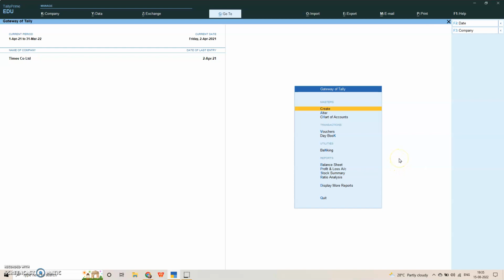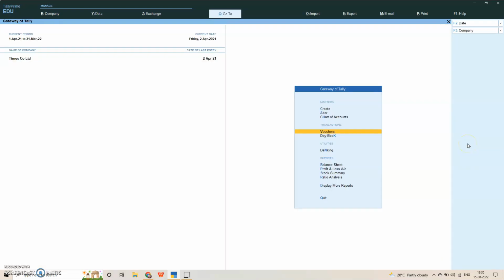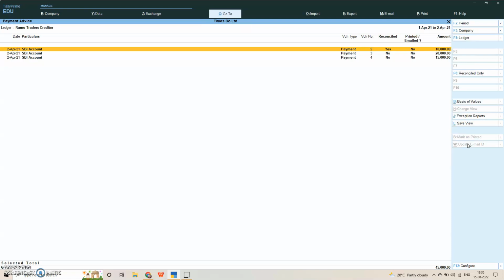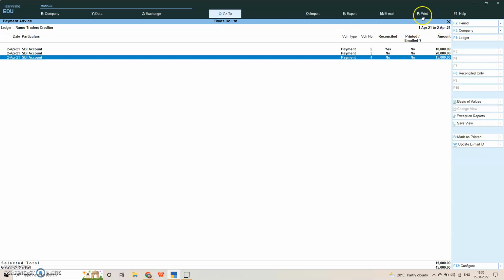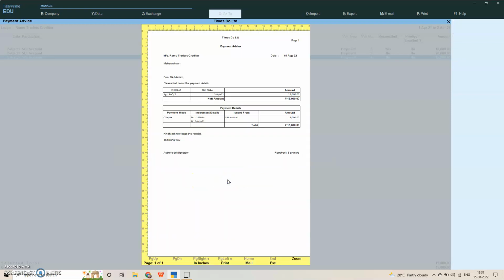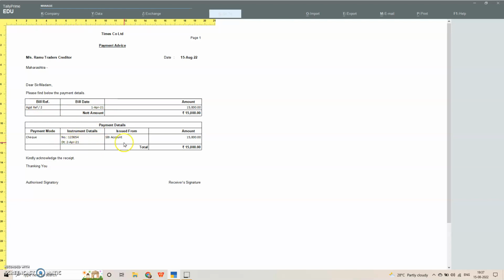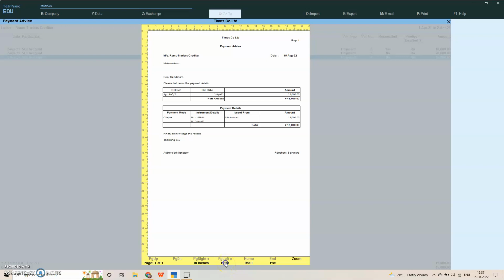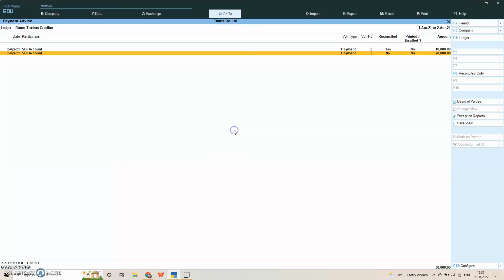Payment Advise in Tally Prime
this video shows how to generate a payment advise for a payment voucher

payment advise
generate payment advice
what is patment advice
learn tally
learn tally prime